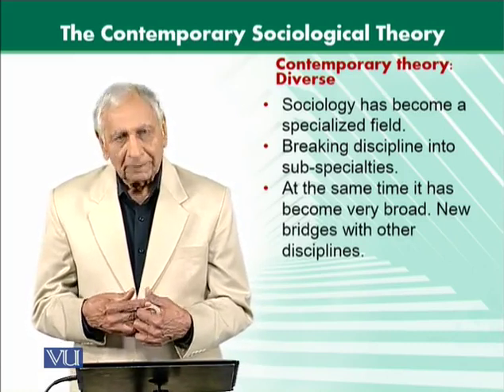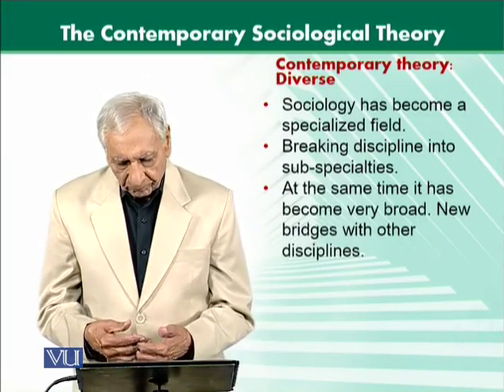SOC302_Topic070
SOC302 - Sociological Theories